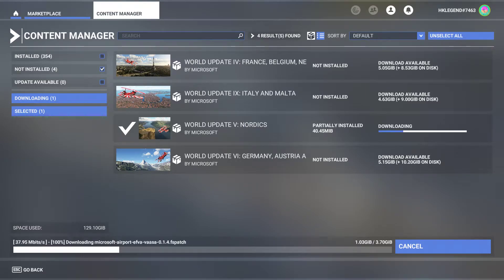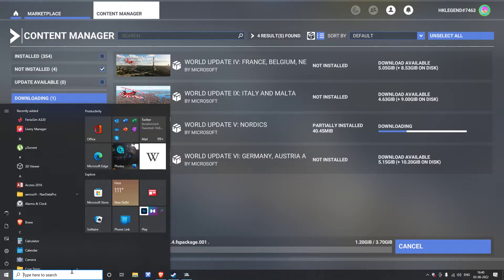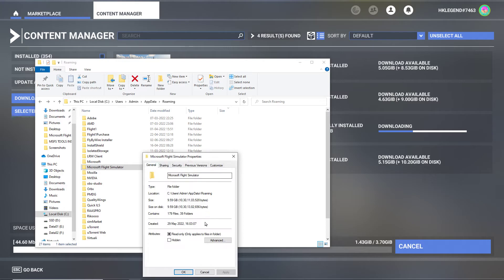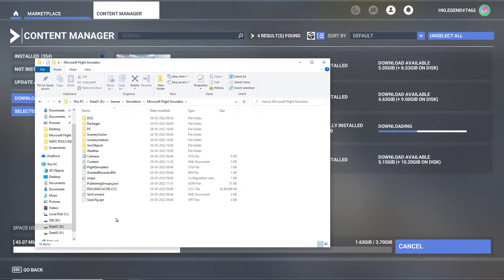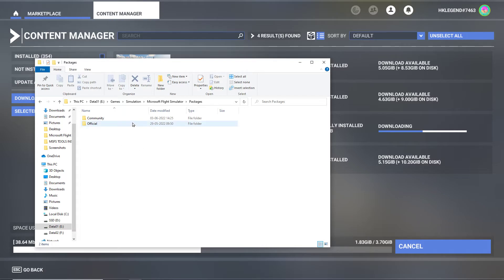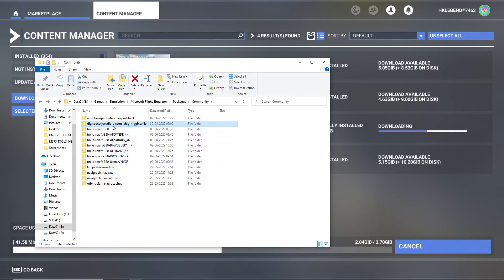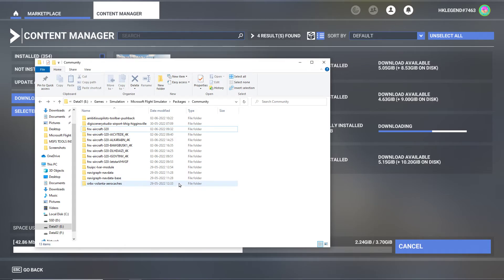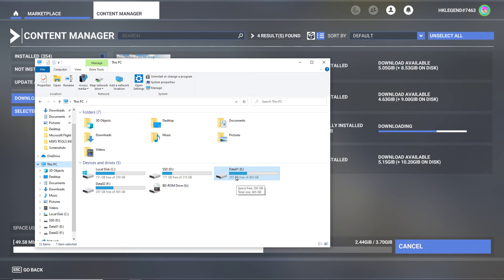HOW to move MSFS root folder from one drive to another without reinstalling ( for steam users)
Wanna move MSFS from one drive to another without reinstalling? Here's the trick!
Sorry for the background noise and hesitation, this is my first recording so hope you can bear with me